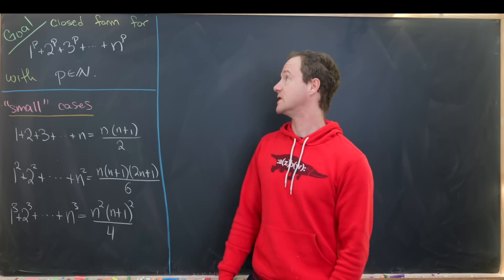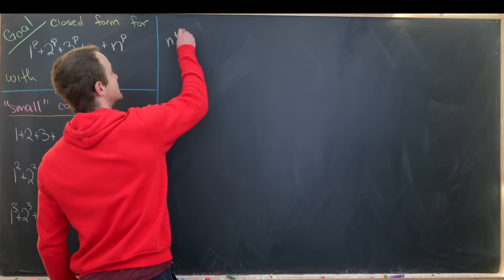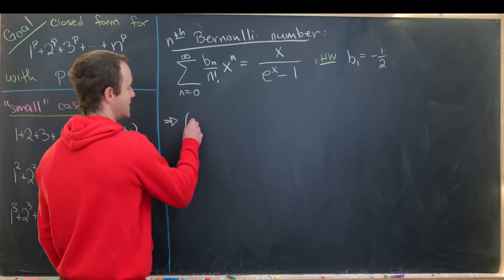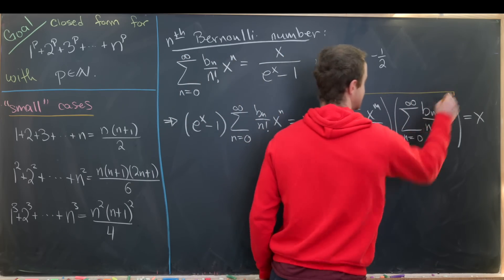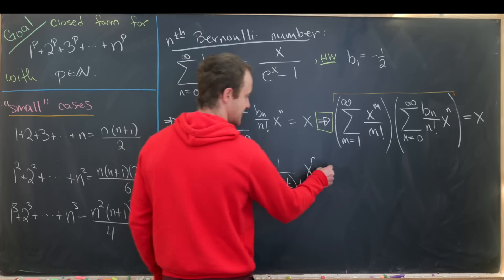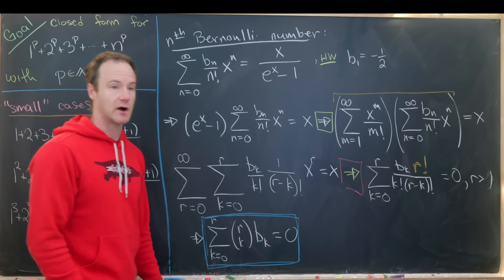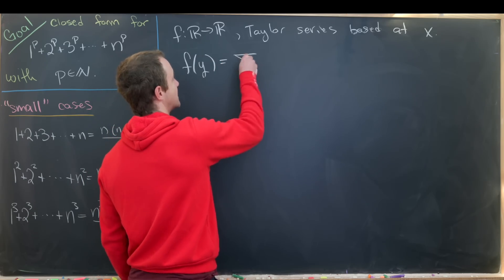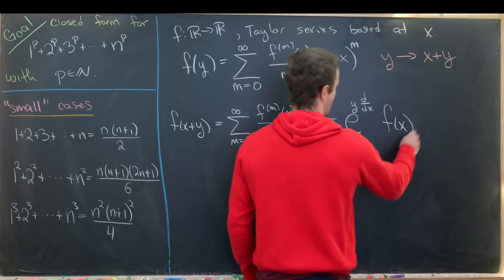an excruciatingly deep dive into the power sum.